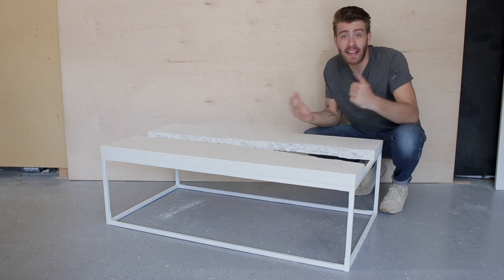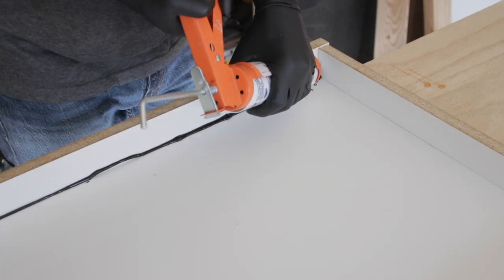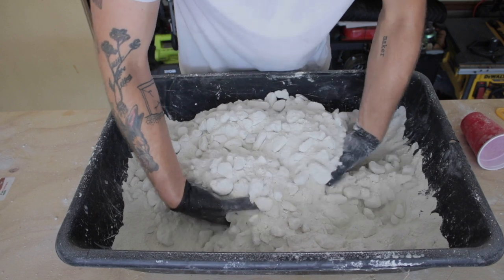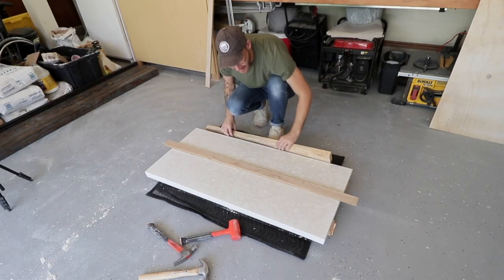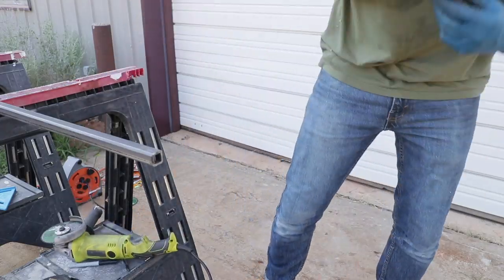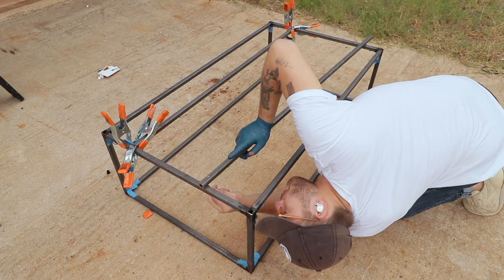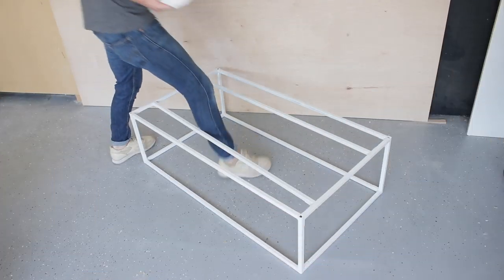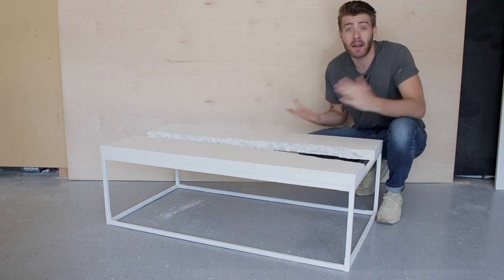Building a CONCRETE RIVER TABLE w/ DIY No-Weld Metal Base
Today on Modern Builds I'm creating a totally DIY, white concrete river coffee table with a no-weld steel base. Live edge river tables made with wood slabs have been crazy popular trend as of late and I wanted to put my own spin on it! Look forward to more concrete experiments like this in the future!!

STUFF I USED:
3/4" Melamine:
Silicone Caulk: (Amazon)
Fondant Tools: (Amazon)
Paste Wax: (Amazon)
Pocket Hole Jig: (Amazon)
Cheap Pocket Hole Jig: (Amazon)
Angle Grinder: (Amazon)
Cut off Disk: (Amazon)
GorillaWeld: (Amazon)
Angle Brackets: (Amazon)
Spring Clamps: (Amazon)
Gator Sandpaper: (Amazon)
MicroZIP Sander: (Amazon)
Primer: (Amazon)
Spray Paint: (Amazon)

Concrete Ingredients acquired locally (google and find local builder  / contractor supplies)
3 parts aggregate
2 parts white sand
1 part white portland cement
about 1 part water